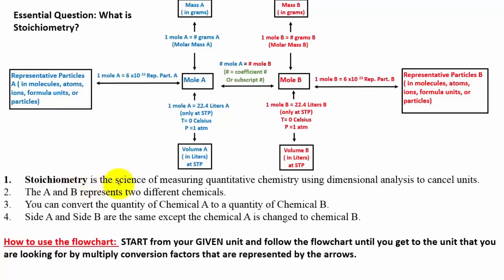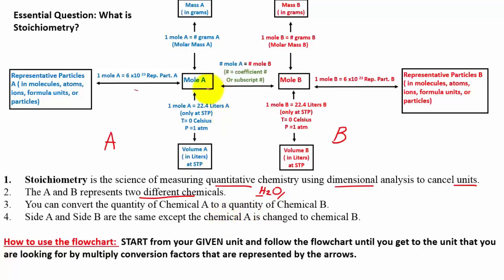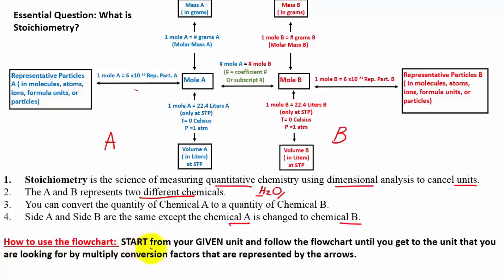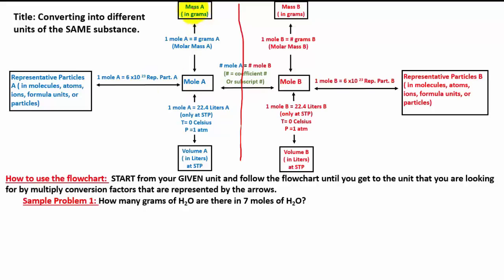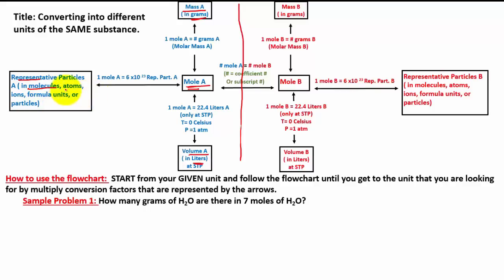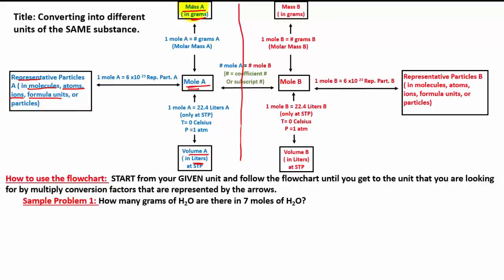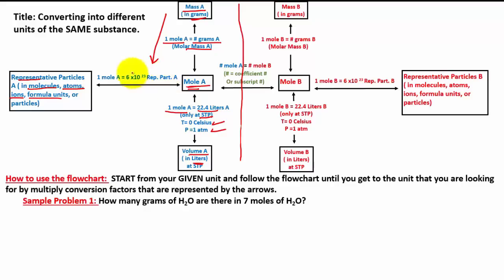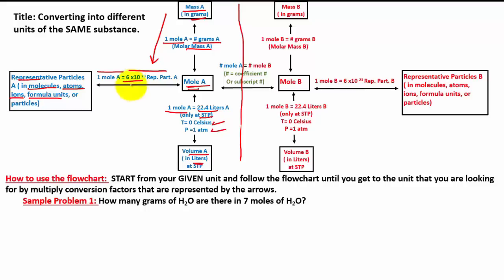How to memorize and use a stoichiometry flowchart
How to memorize and use stoichiometry flowchart